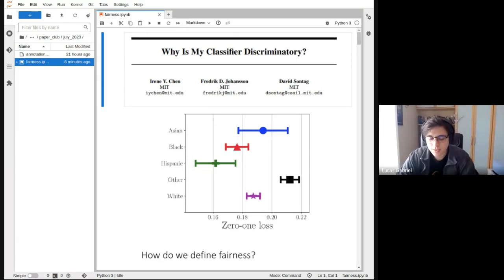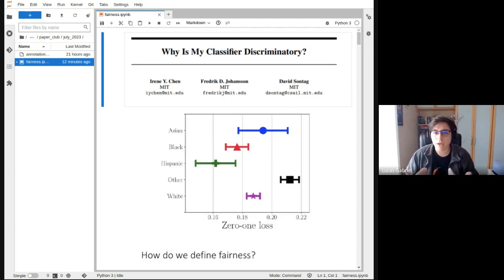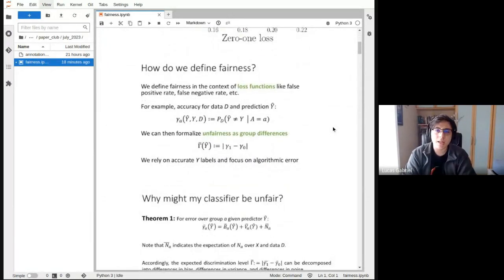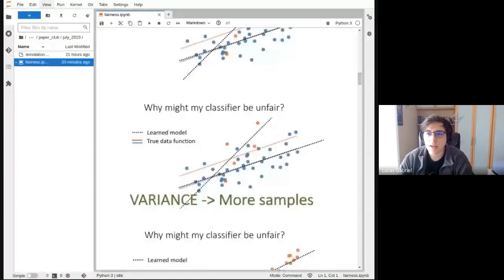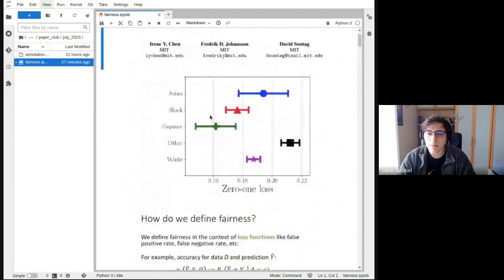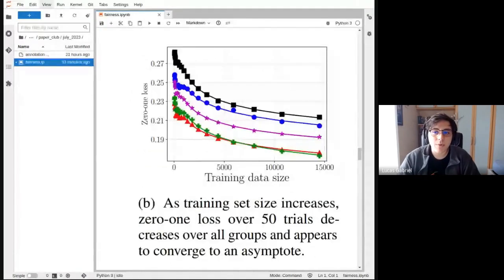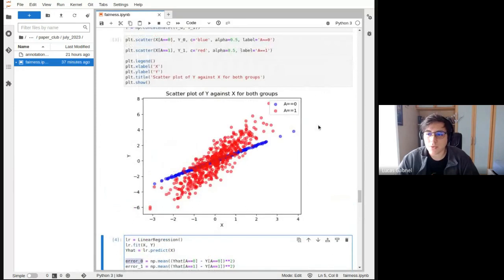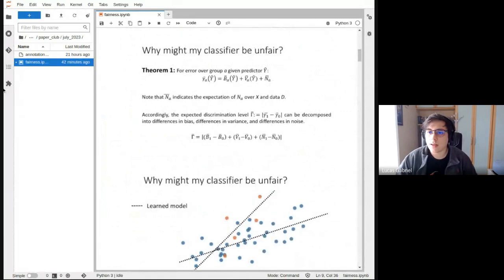[CW Paper-Club] Why Is My Classifier Discriminatory?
In this week's session, Lucas Gabriel presents the paper "Why Is My Classifier Discriminatory?" published in 2018 by Irene Chen, Fredrik D. Johansson and David Sontag from Massachusetts Institute of Technology (MIT).

This paper argues that fairness in predictive models should be evaluated in context, suggesting data collection as a solution for addressing unfairness caused by sample sizes or unmeasured variables. They decompose discrimination metrics into bias, variance, and noise, providing case studies that demonstrate the effectiveness of data collection in reducing discrimination without compromising accuracy.

00:00 Paper presentation
27:28 Example of implementation of ideas from the paper
34:13 Discussion